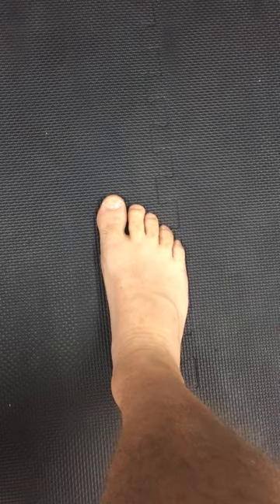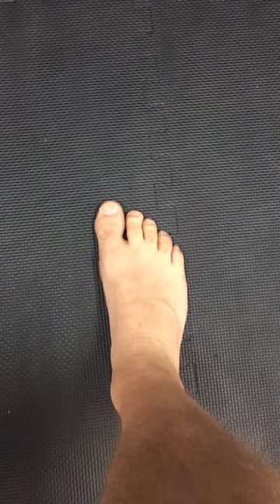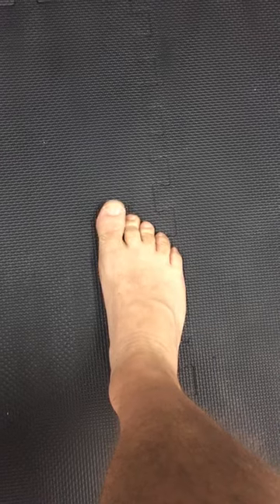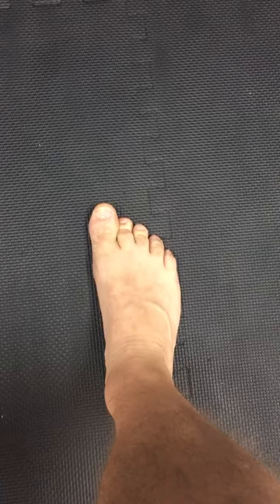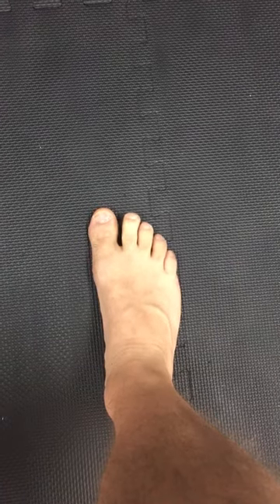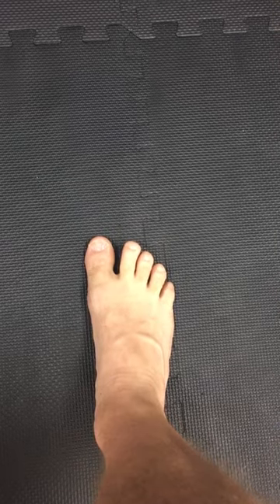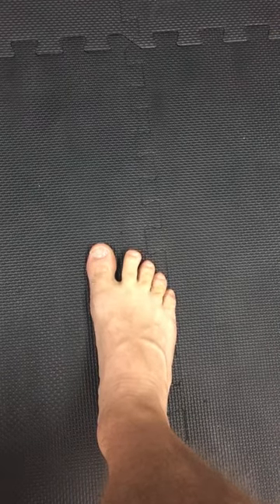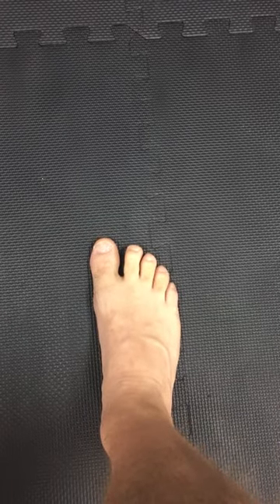Toe CARs/Lift Offs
Functional Range Conditioning